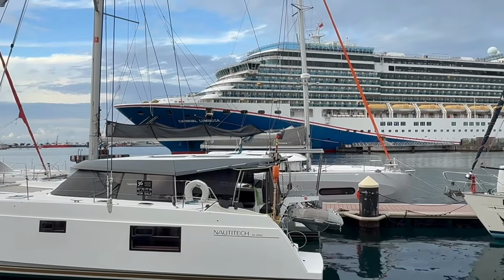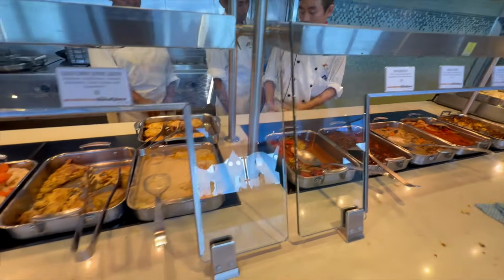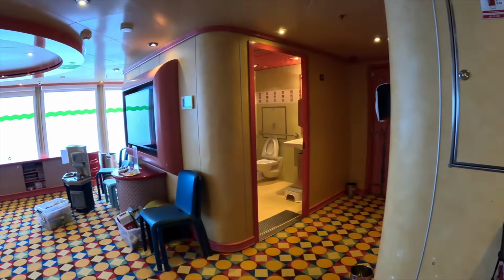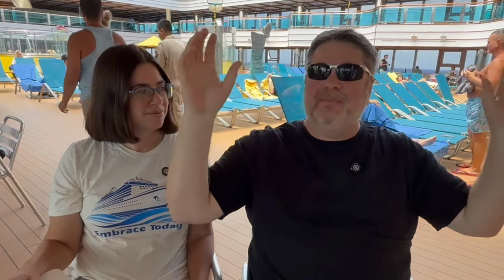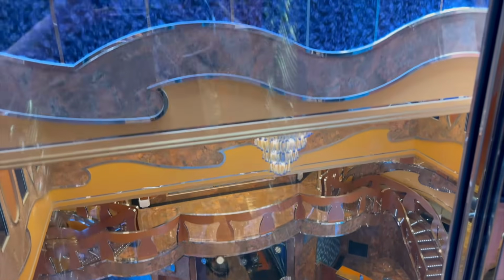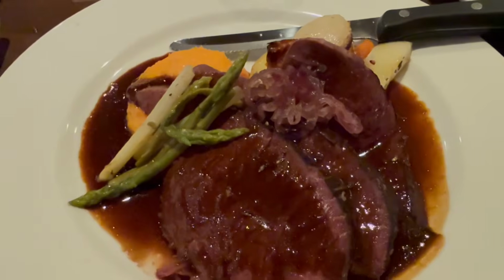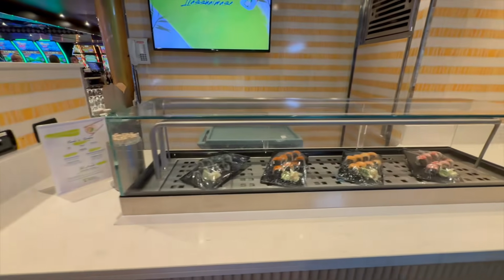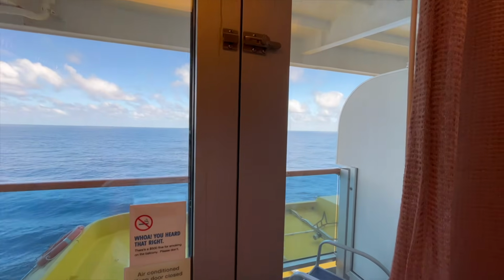Ultimate Carnival Luminosa Review - Is it REALLY a Carnival Ship Without Guy’s Burgers?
Carnival Luminosa is one of the most unique ships in the Carnival Cruise Line fleet—and we’re sharing our first impressions in this full review! 🚢 From her elegant design and European-inspired decor to standout features you won’t find on other Carnival ships, this video covers everything you need to know. We take you through the Carnival Luminosa’s staterooms, dining options, entertainment, and amenities, highlighting what makes this ship a refreshing change for longtime cruisers and a great pick for first-timers.

Originally sailing for Costa Cruises, Carnival Luminosa blends Italian sophistication with Carnival-style fun. We loved the airy, light-filled spaces, the relaxing Serenity Adult-Only Retreat, and the variety of dining—from Carnival classics to exclusive options onboard. Of course, no cruise is perfect, and we share a few things you should know before booking. Stick around for our honest review: is Carnival Luminosa worth it, and would we sail on her again?
If you’re planning your next cruise or just love exploring new ships, this video is packed with insights you won’t want to miss!

Time Stamps:
00:00 Honest Review of the Carnival Luminosa
00:33 Lido Deck, Pools, & Hot Tubs
02:45 Marketplace Buffet
04:40 Guy’s Burgers & BlueIguana
07:45 Kids’ Clubs: Camp Ocean, Club O2, & Circle C
08:56 Cloud9 Thermal Suite
09:43 Fitness Center
10:22 Atmosphere & Decor
16:35 Entertainment
20:19 Main Dining Room
24:11 Bonsai Sushi
26:00 Farenheit 555 Steakhouse
27:30 Stateroom
30:28 Is the Carnival Luminosa worth it?

Cruise Planner - Two Sizes!

👉 Drop a comment and let us know what excites you most about cruising!

Some B-Roll used in our videos is courtesy of Carnival, Royal Caribbean, and Princess Cruise Lines.

FTC Legal Disclosure:  The links found in the description box of our videos are affiliate links, meaning that we earn a commission on purchases made through the links, at no extra cost to you.